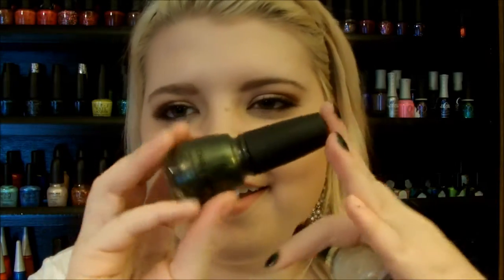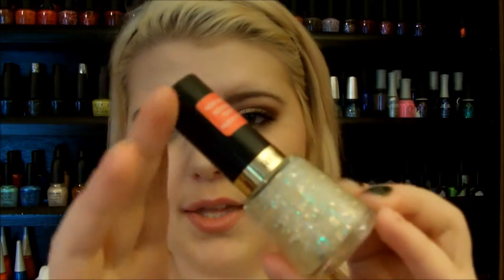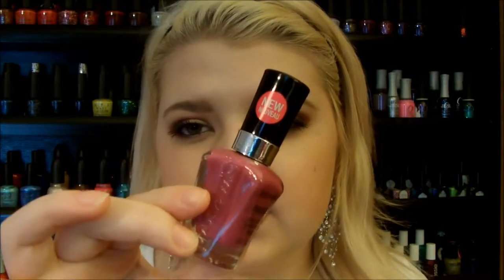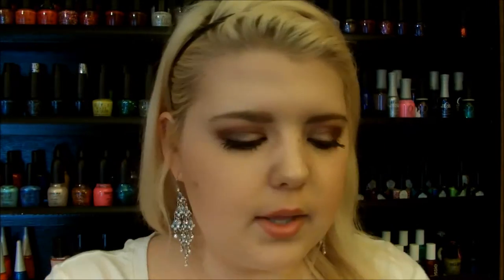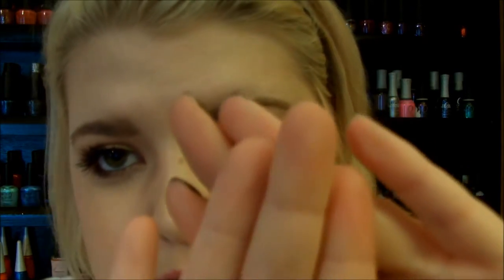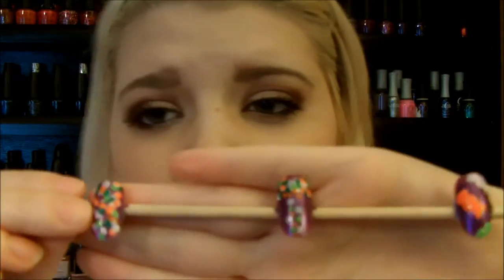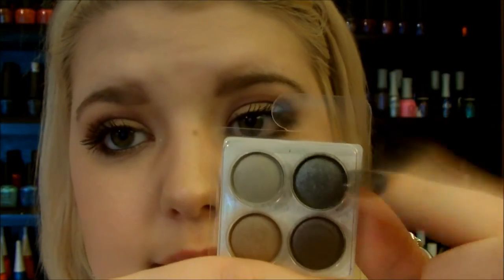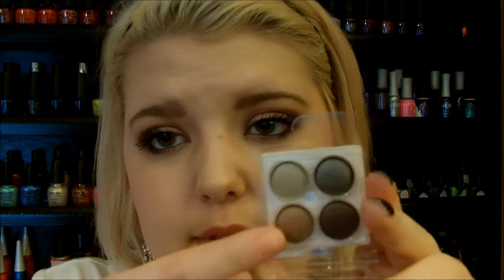Sassy Saturday 14